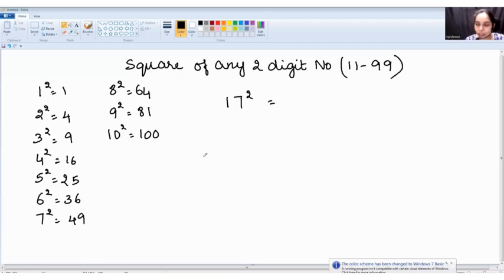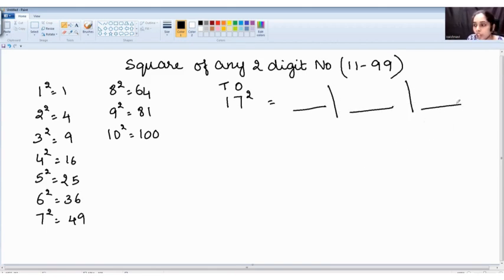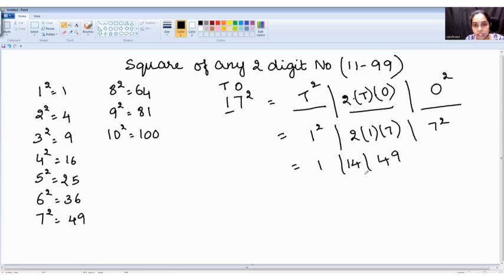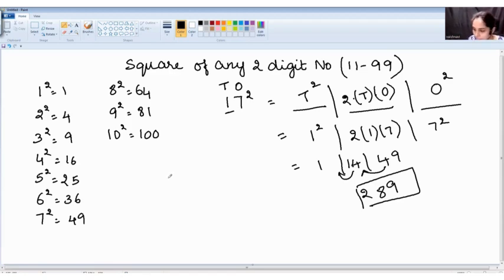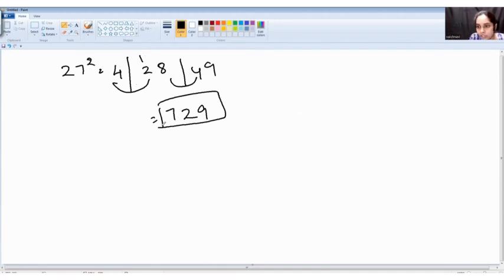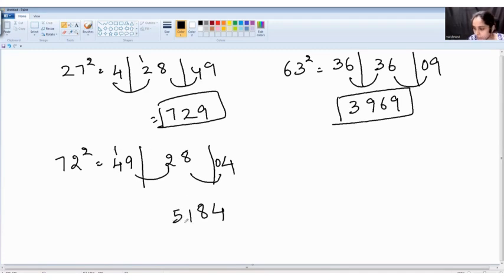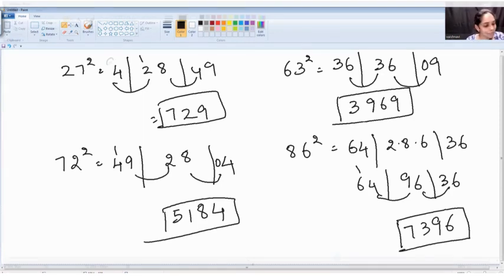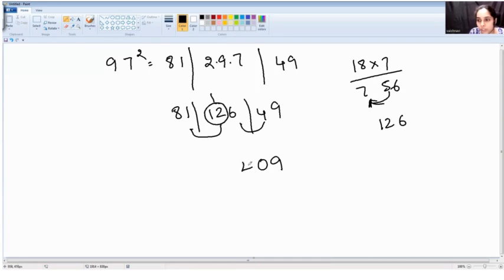How to find Square of any 2 digit number